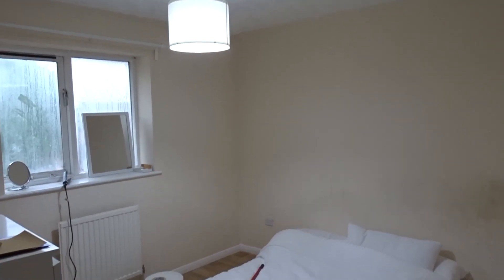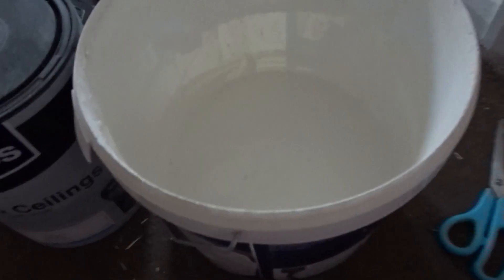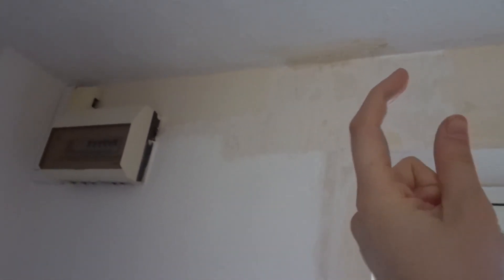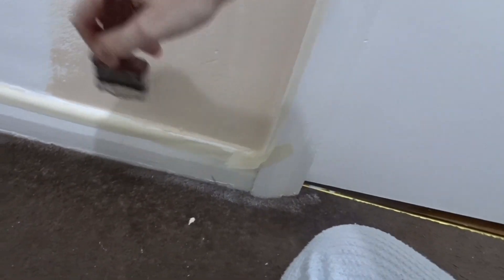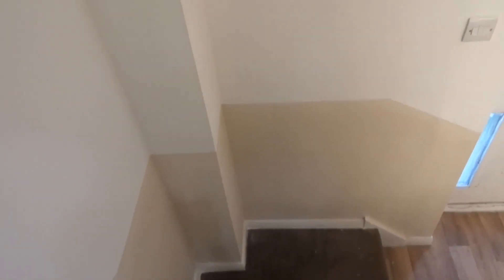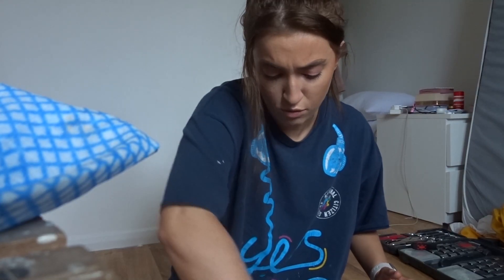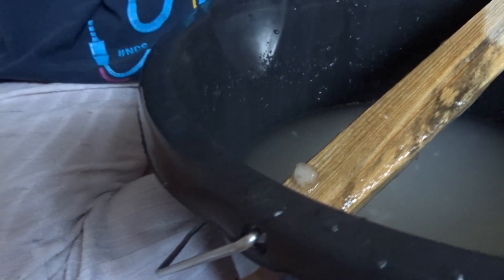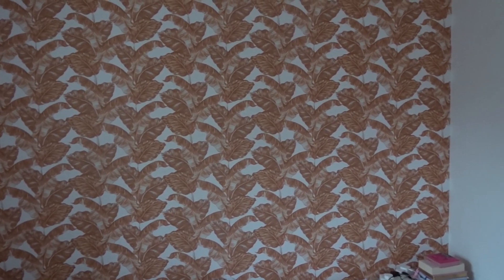House Makeover / Renovation Update - Painting & Wallpapering for the first time!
I hope you enjoy this video of some of the house renovations and decorations I've been doing and look forward to much more things to come!

Thank you so, so much for watching everyone, I really really appreciate it. Lots of love, Kira x x x